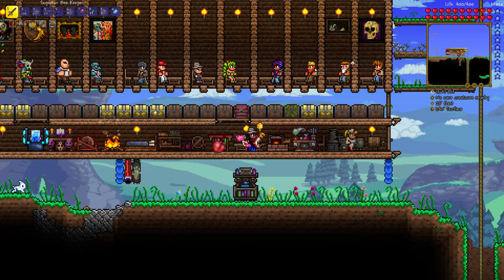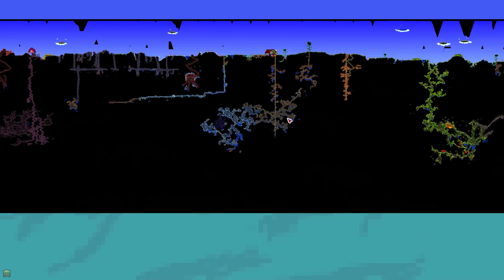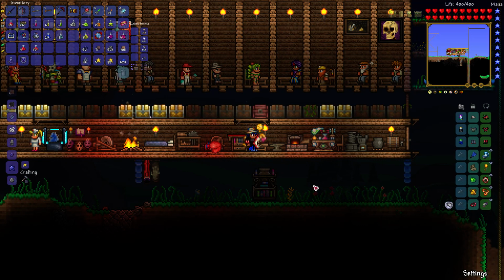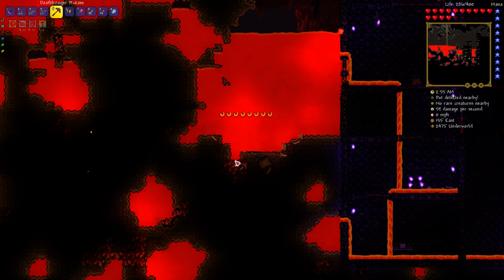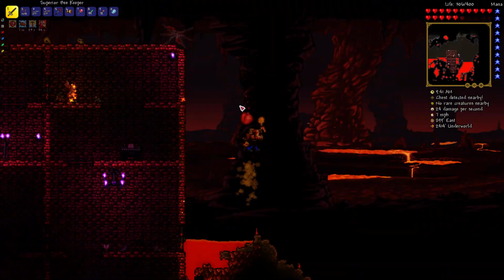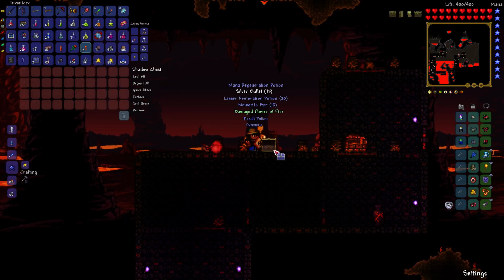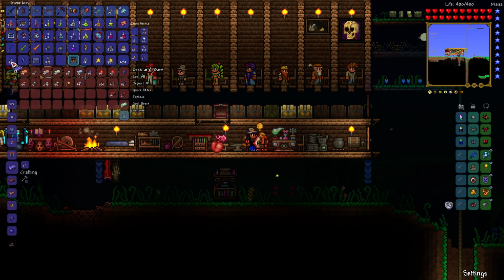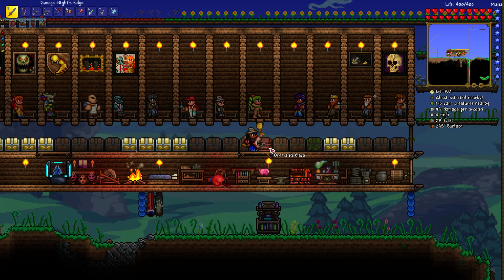UNDERWORLD! Terraria EXPERT MODE Let's Play, Ep 2-11 (1.3 PC Gameplay)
I go to hell! Part 2 Ep 11 of my Terraria EXPERT MODE let's play!

More advice and tips as I finish my hellevator, make some lucky discoveries and score lots of sweet loot in the underworld.

1.3 PC 2020 gameplay!